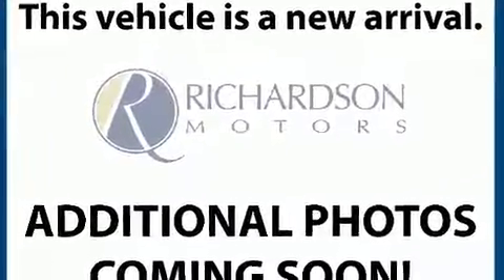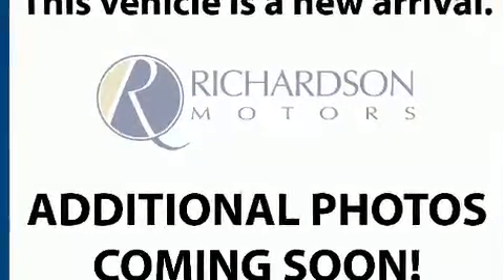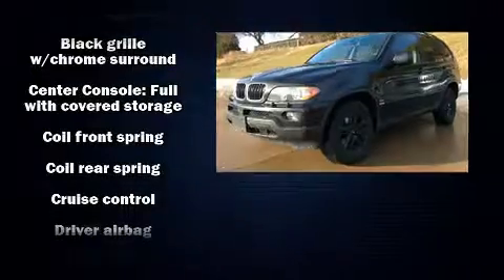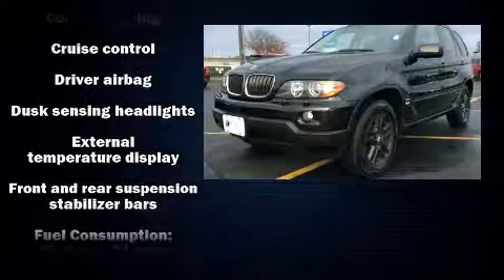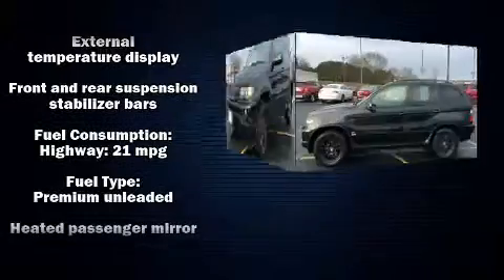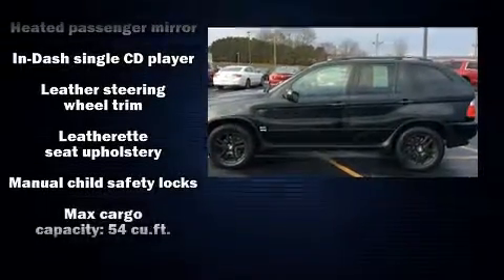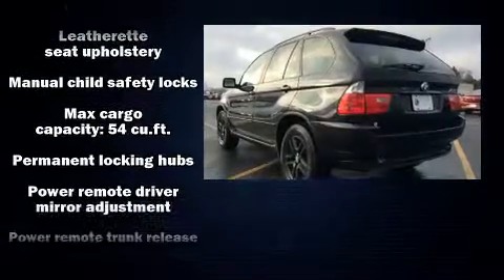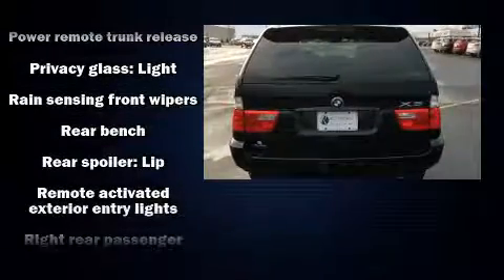2005 BMW X5 3.0i in Dubuque, IA 52002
Richardson Honda
1475 J.F. Kennedy Rd

Here's a great deal on a 2005 BMW X5 Under the hood you'll find a 6 cylinder engine with more than 200 horsepower, and all wheel drive keeps this model firmly attached to the road surface. All of the premium features expected of a BMW are offered, including: power trunk closing assist, a leather steering wheel, a built-in garage door transmitter, front bucket seats, a roof rack, rear wipers, and seat memory. Side curtain airbags deploy in extreme circumstances, shielding you and your passengers from collision forces. You will have a pleasant shopping experience that is fun, informative, and never high pressured. Please don't hesitate to give us a call.